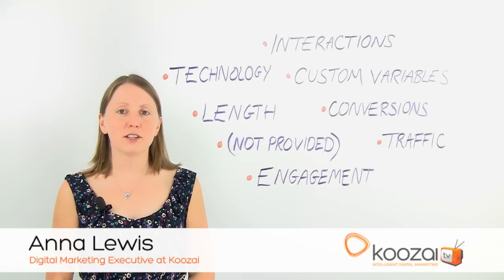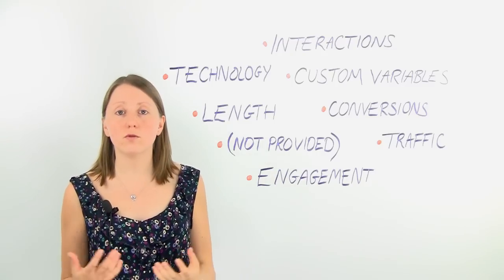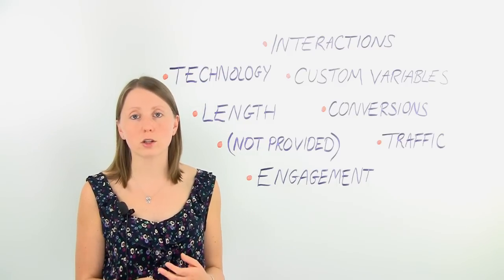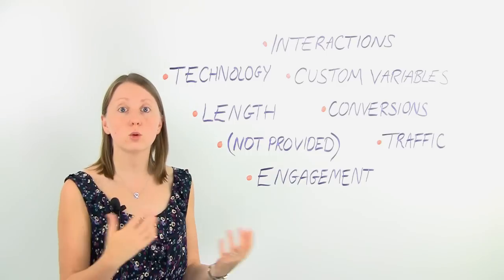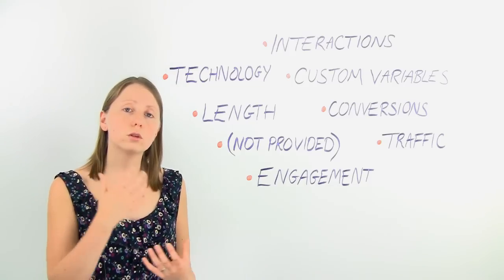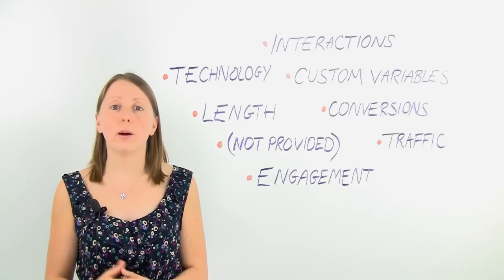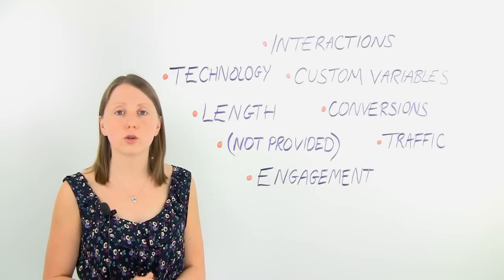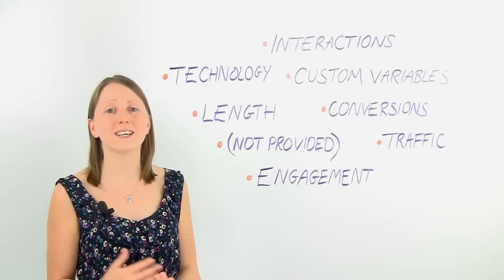How To Segment A Website (Google Analytics)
- A look at the best ways to use Google Analytics to segment your website data and better understand visitor activity.